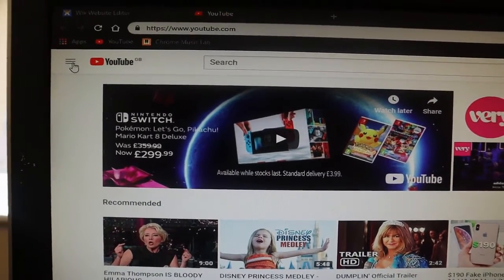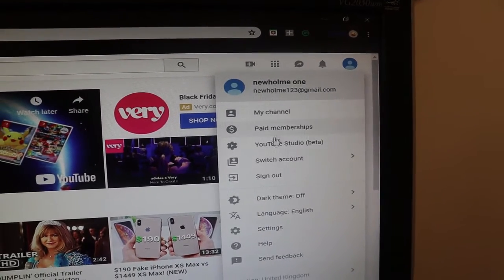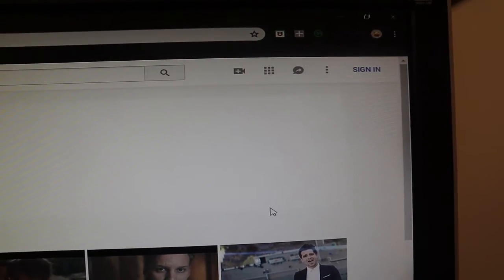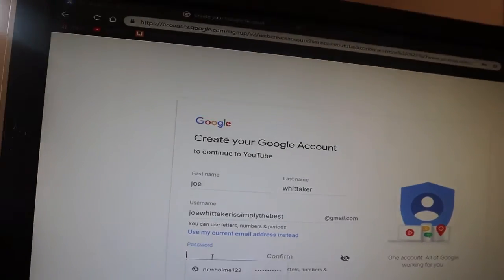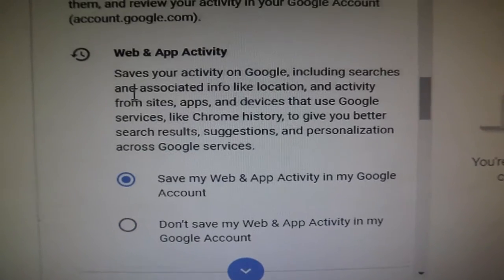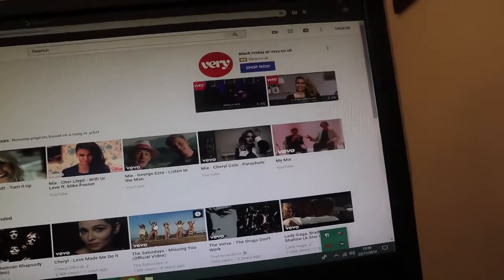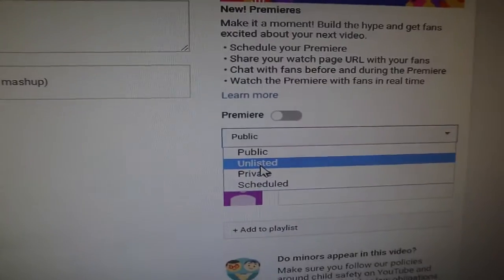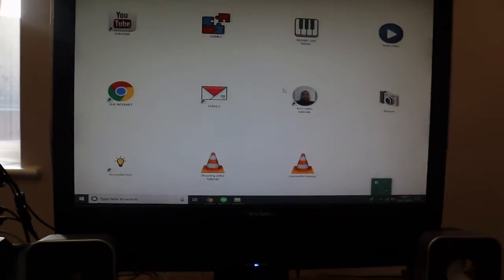youtube tutorial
This video covers the basics (as they stand) of creating a youtube account and uploading to the site. This process is subject to change and I can't guarantee the accuracy of the information contained within.